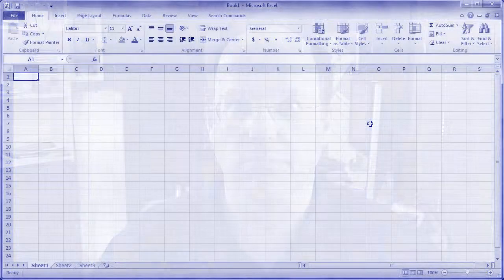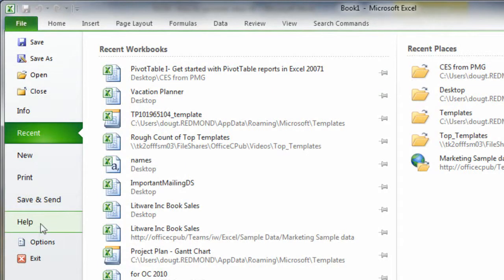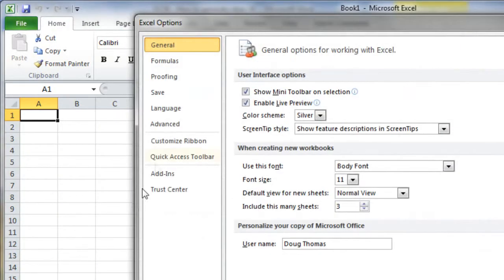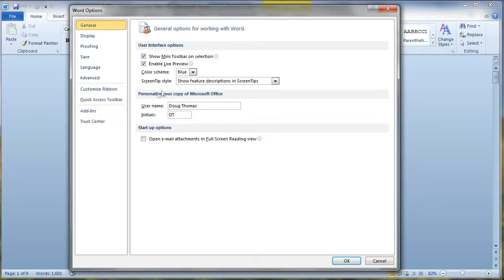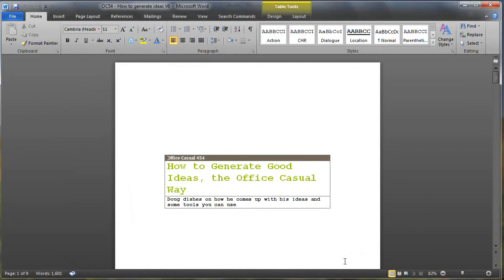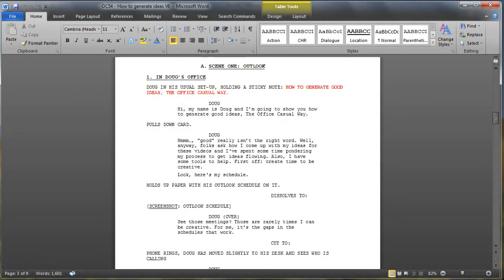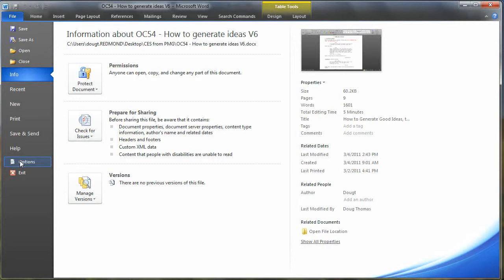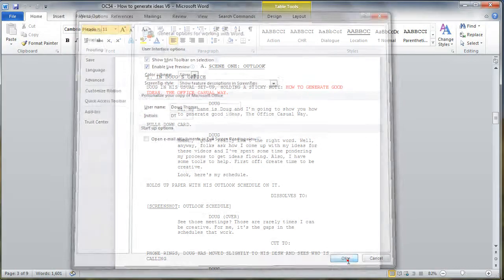Office Causal: How to change your color scheme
Help and how-to video made for Microsoft Office in May 2011. Seen on Office's YouTube channel, The Office Blog, support.office, and Microsoft Showcase. I created, wrote, shot, and edited most of the Office Casual series (90 episodes). Winner of two Telly's including low budget video. For Office 2010.